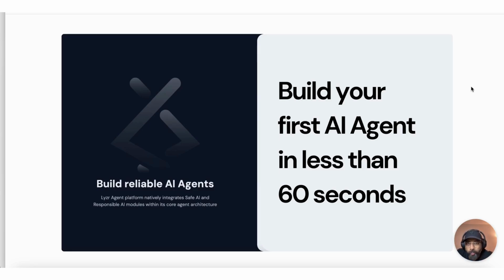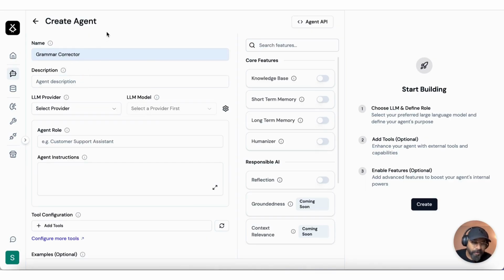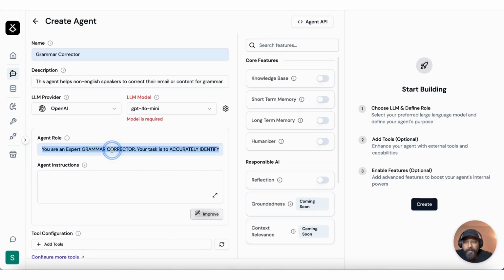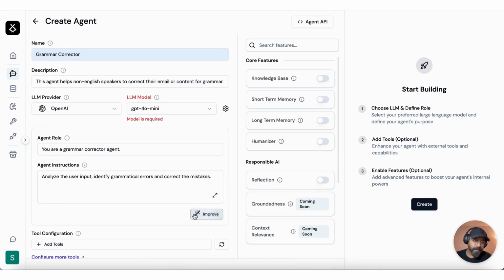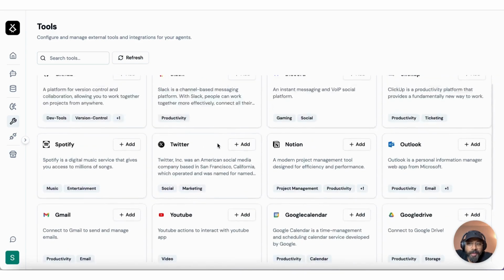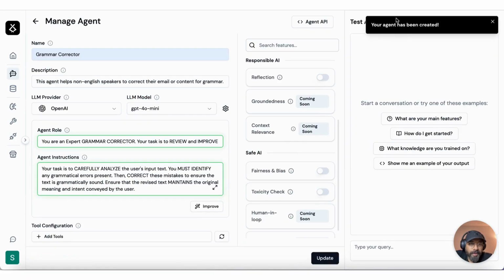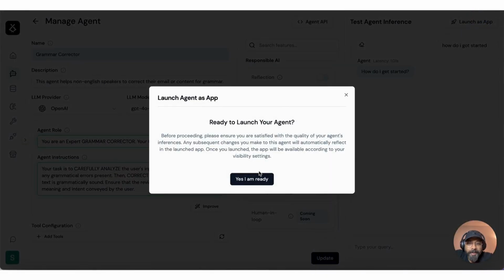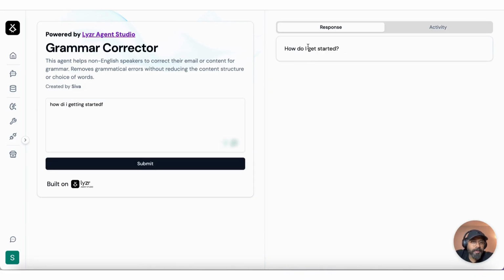Lyzr Agent Studio - Build an AI agent in under 60 seconds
Build your own AI agent—faster than you can brew coffee.

In this full walkthrough, Lyzr's founder shows how to build, test, and deploy an AI agent in under 60 seconds using Lyzr Agent Studio. No code. No fluff. Just results.

Watch as a grammar-correcting agent is built live—complete with prompt enhancement, memory configuration, responsible AI modules, and instant app deployment. Whether you’re a developer or a business user, Lyzr lets you launch powerful agents with minimal effort.

Stop relying on prebuilt SaaS tools. Start owning your own AI agents.

⏱️ Chapters:
00:00 – Intro: Build an Agent in 60 Seconds
00:30 – Creating a Grammar Corrector Agent
01:40 – Auto-Enhancing Prompts with Lyzr
02:45 – Testing the Agent in Real-Time
03:30 – Launching the Agent as a Live App
04:20 – API Access for Developers
05:00 – Copilot Agents Save You 2–3 Hours Daily
05:22 – Start Building Your Own AI Agents